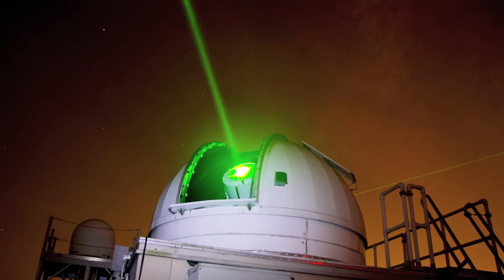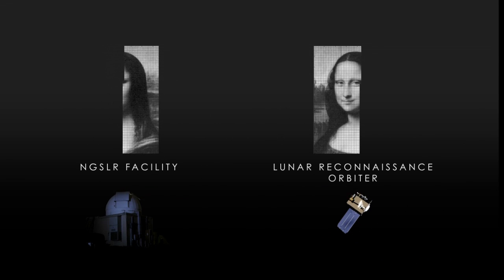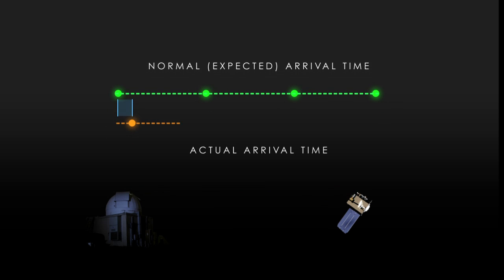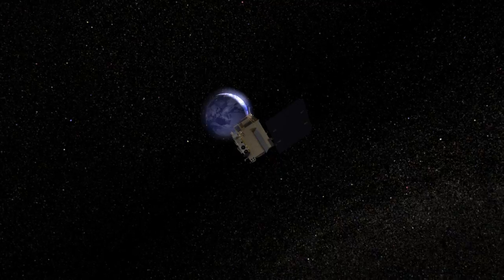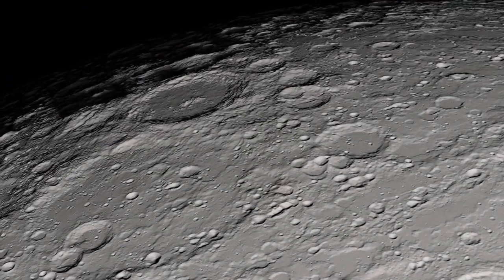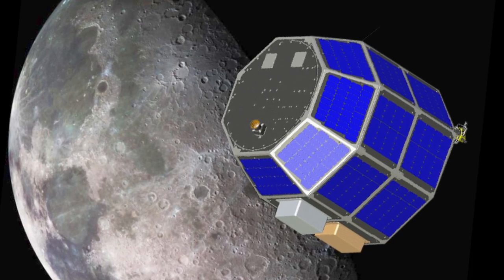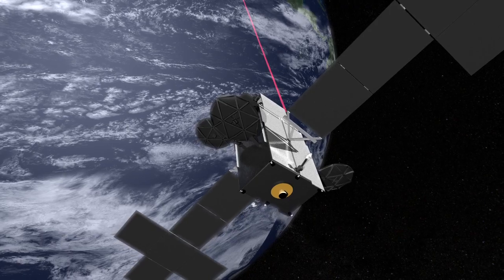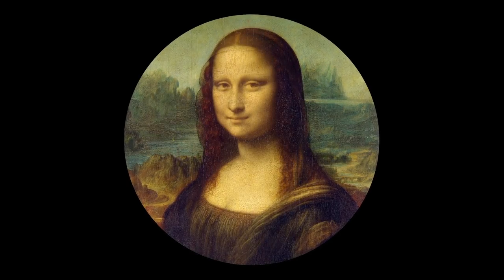NASA Beams Mona Lisa to Lunar Reconnaissance Orbiter at the Moon